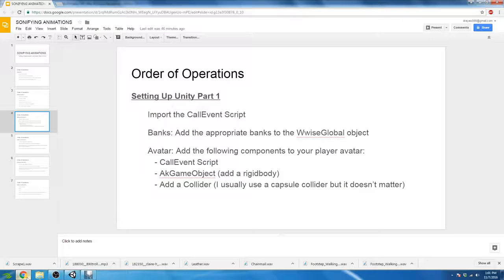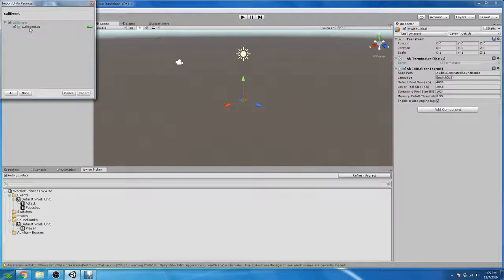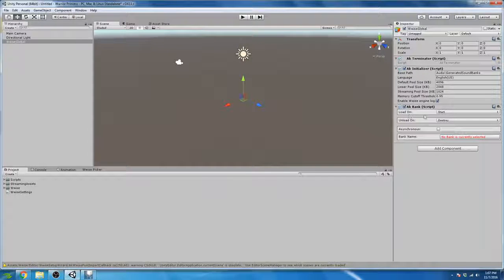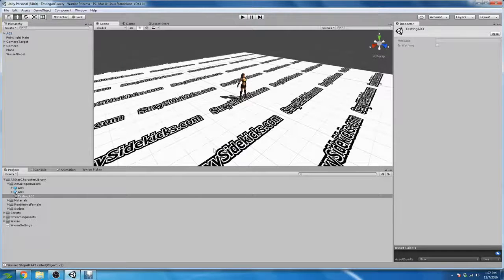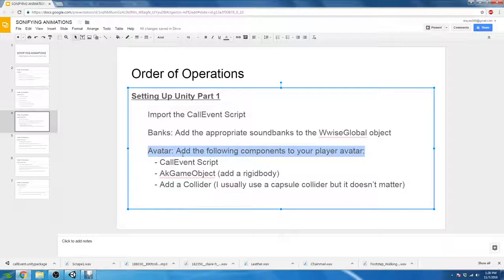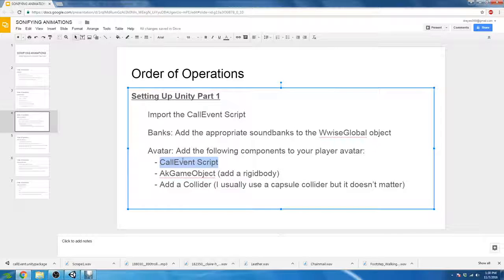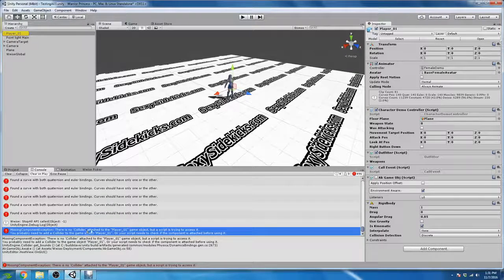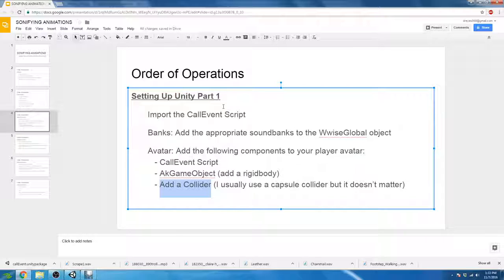Unity+Wwise: Adding SFX to Animations in Unity Part 3 - Unity Setup I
In this series, we explore how to use Wwise to add add sound fx to 3D animations in unity.

In this video we complete several steps in Unity which are necessary for future operations.

00:38 - Import the callEvent script
01:50 - Adding the soundbanks to Unity
03:49 - Adding the necessary components to the avatar